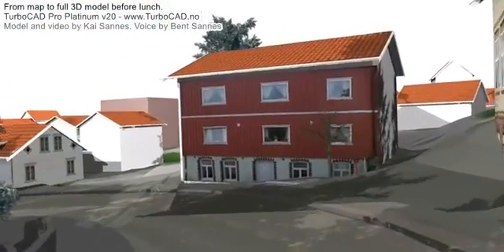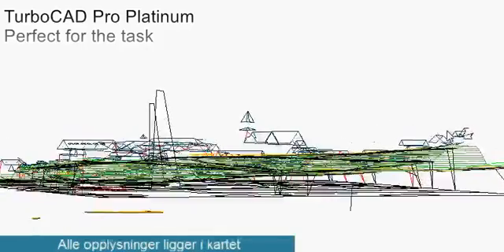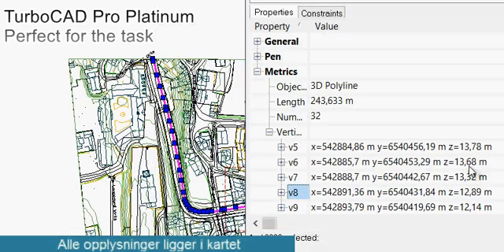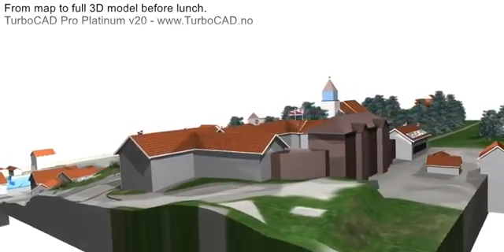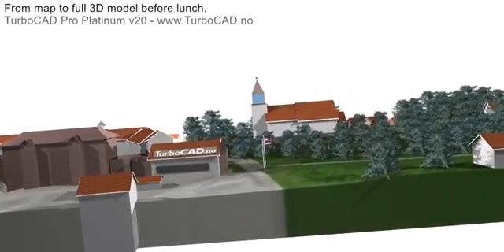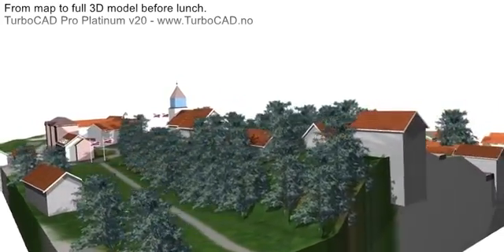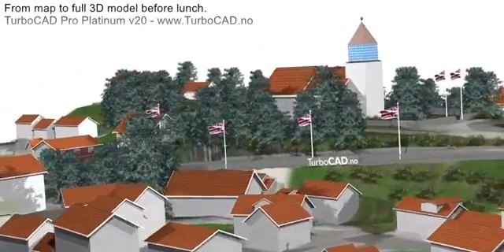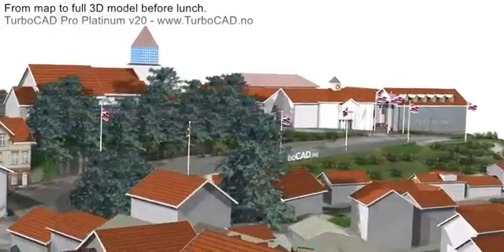E1 TurboCAD Map to Model Part1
1 TurboCAD Map to Model Part1